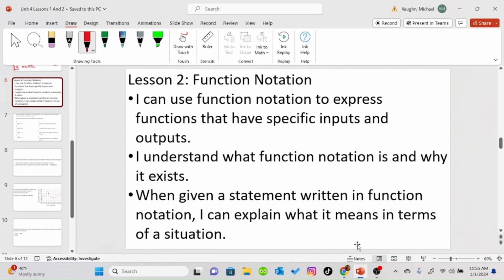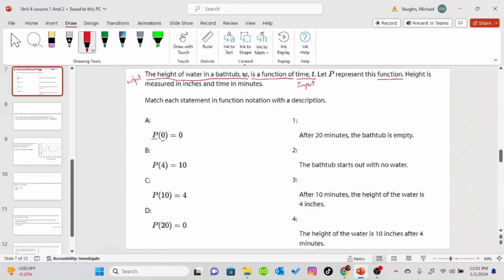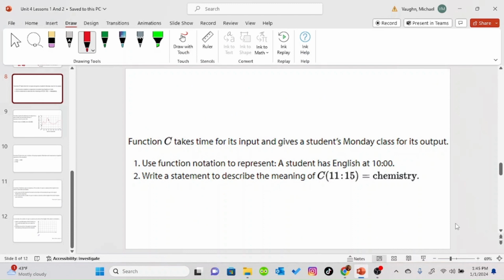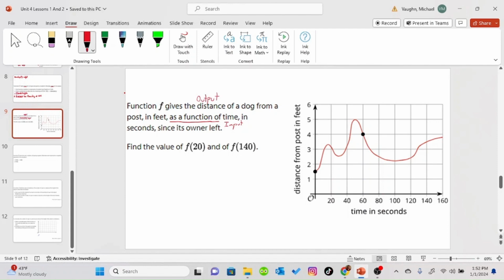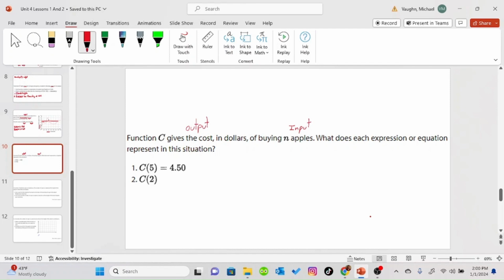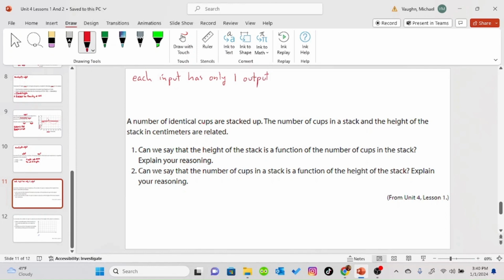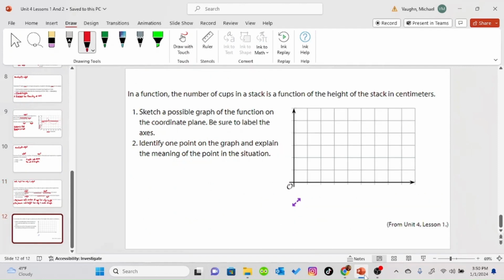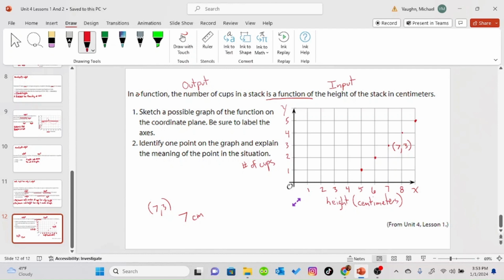Unit 4 Lesson 2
This lesson concentrates on writing function notation and solving function notation.